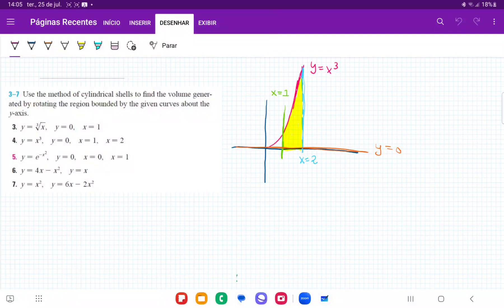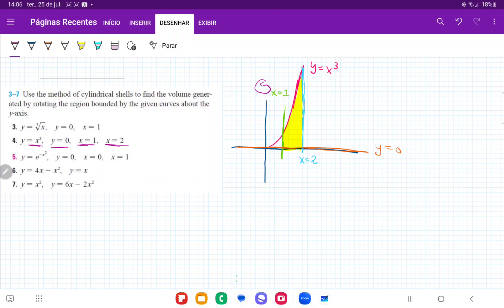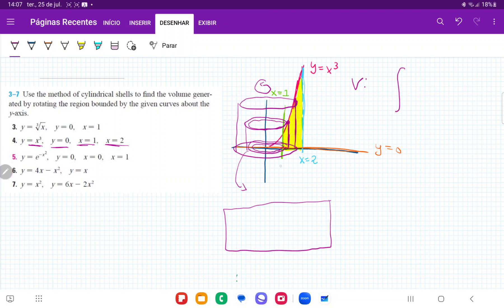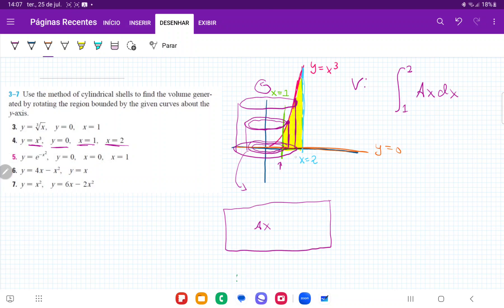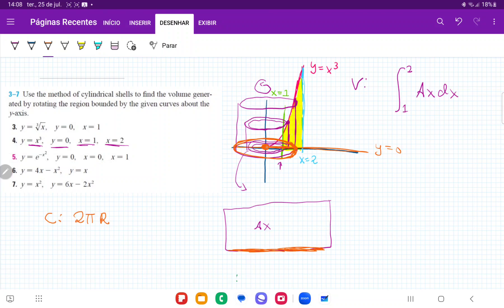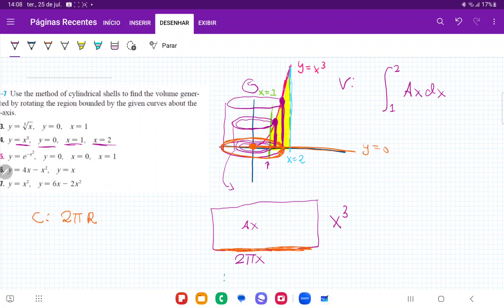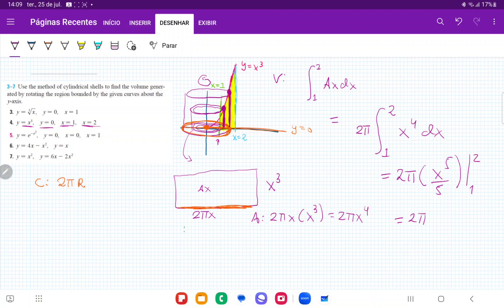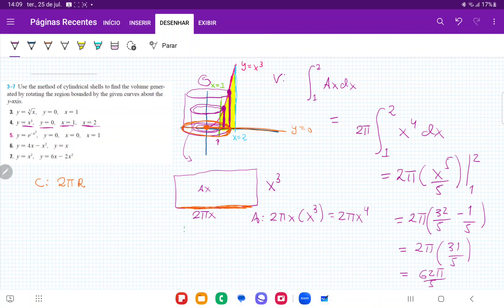6.3.4Use the method of cylindrical shells to find the volume. y=x^(3), y=0, x=1 x=2 about the y-axis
Use the method of cylindrical shells to find the volume generated by rotating the region bounded by the given curves about the y-axis. y = x^(3), y = 0, x = 1, x = 2